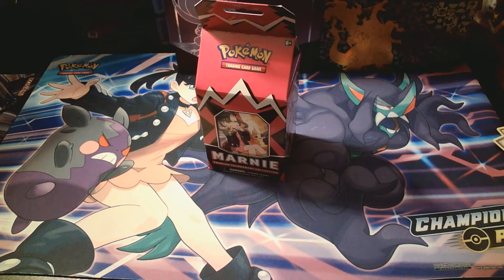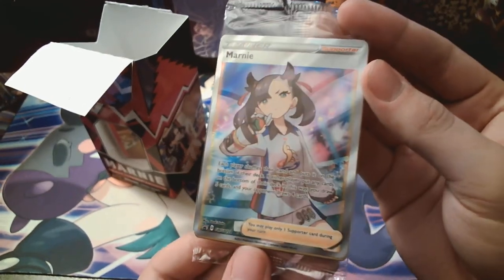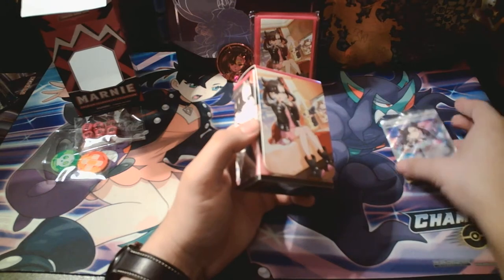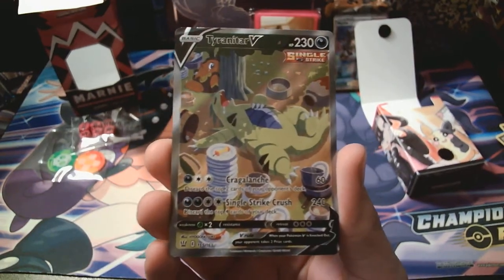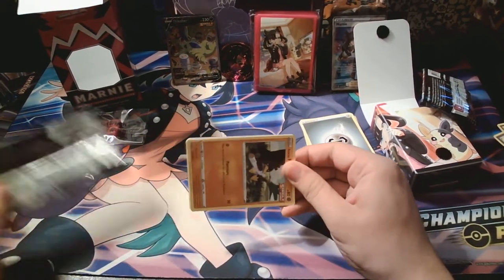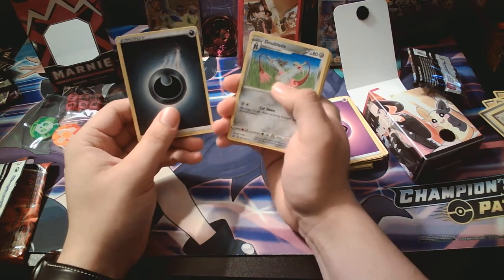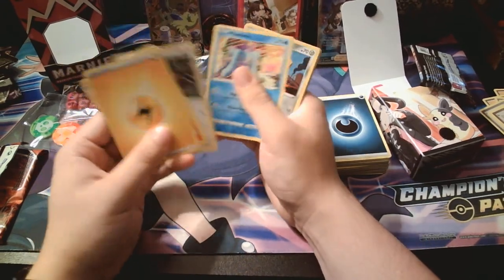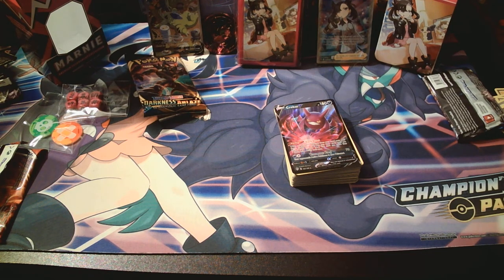New Marnie Premium Tournament Collection!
Welcome back! We've got a Marnie Premium Tournament Collection here for ya. Hopefully you enjoy!